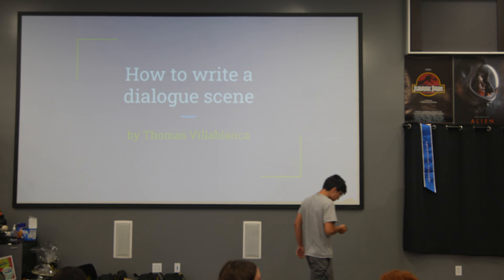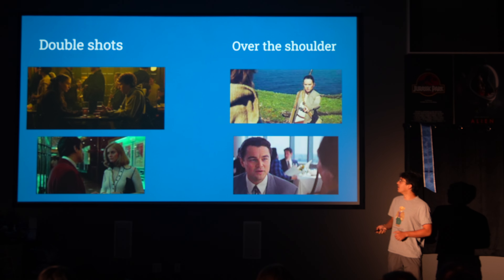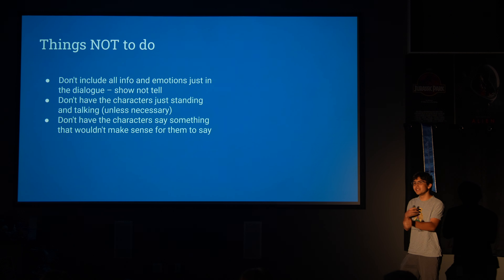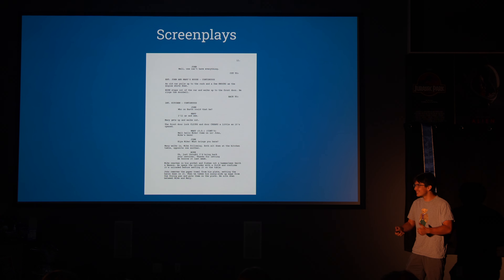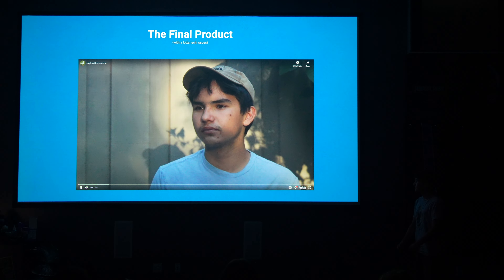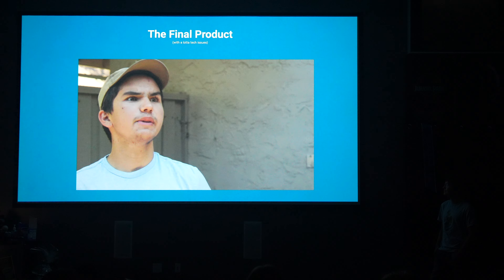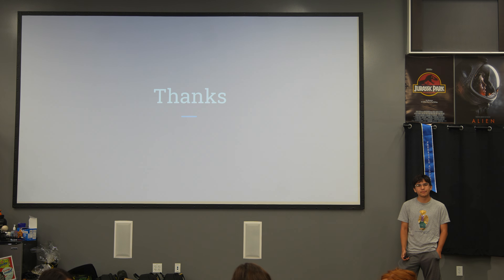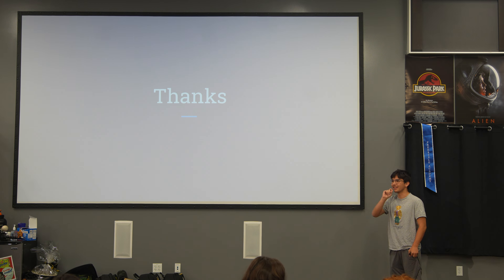23 24 p4 Explorations Celebration ThomasV